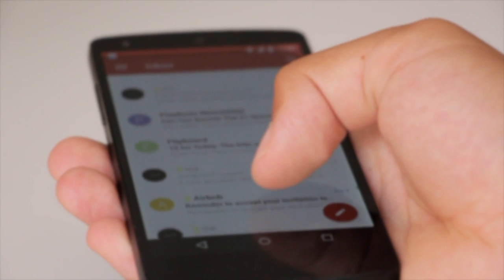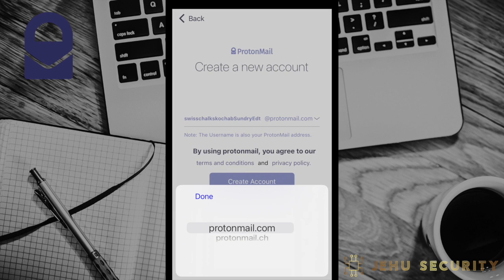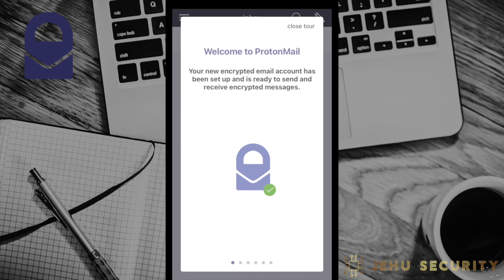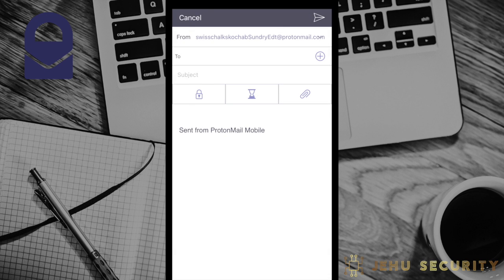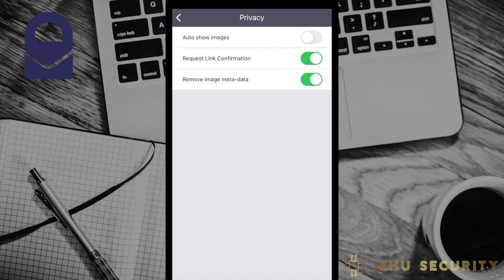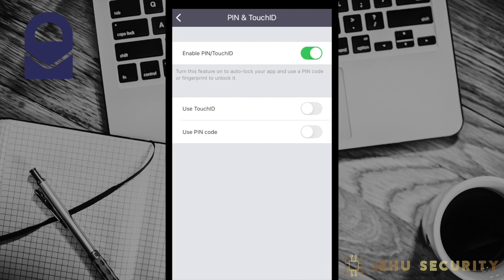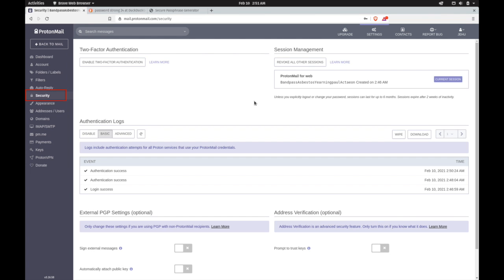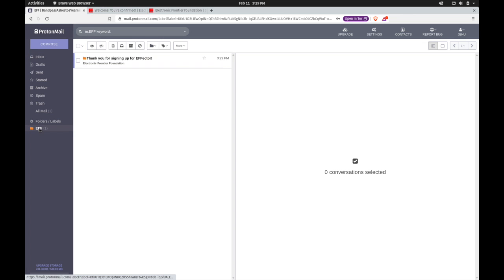Getting Started With: ProtonMail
ProtonMail is one of the most reputable and innovating secure and private Email services available. It offers a solid free tier, and several outstanding paid tiers depending on your needs. The support PGP, forward-secrecy, zero-access, and very strong encryption options, including a way to encrypt messages outside of their system of servers.

If you’re using another “free” Email service like Gmail, Yahoo, or Outlook then you should consider switching to a more secure option like ProtonMail.

Timestamp Chapters:
00:00 Getting Started With: ProtonMail
00:57 Why You Might Consider a More Private Email
02:37 Download and Install ProtonMail
03:03 Setting Up Your ProtonMail Account
06:16 Sending an Email and Email Options
07:58 Overview of Settings in ProtonMail
10:06 Folders and Labels
10:35 ProtonMail Account Settings
11:59 Making ProtonMail Your Primary Mail App
12:15 ProtonMail Settings in the Browser
13:18 Setting Up Two-Factor Authentication for ProtonMail
13:55 Using Aliases in ProtonMail
14:56 Outro